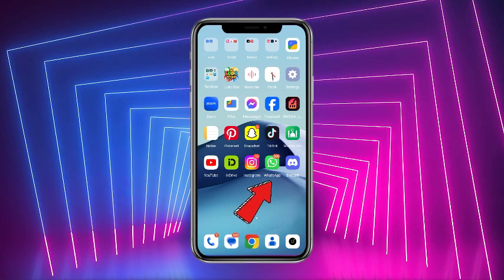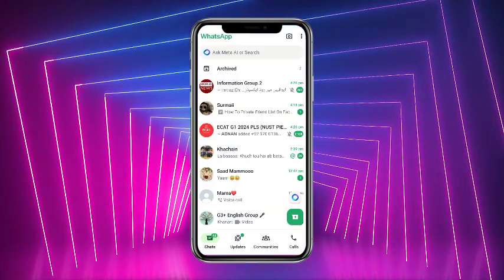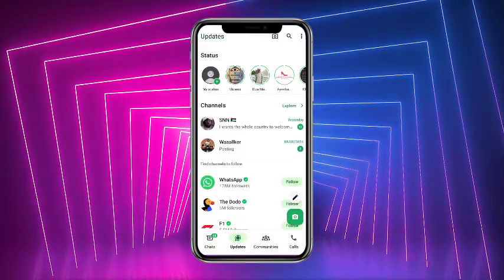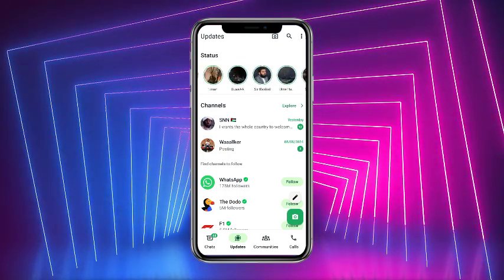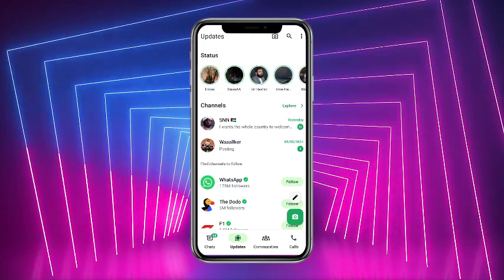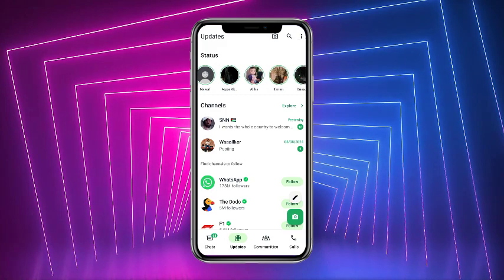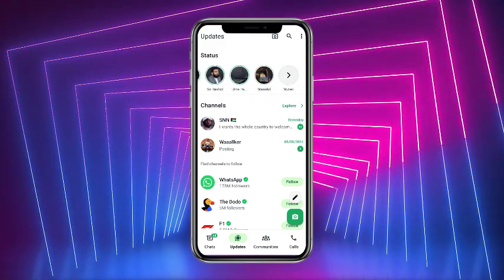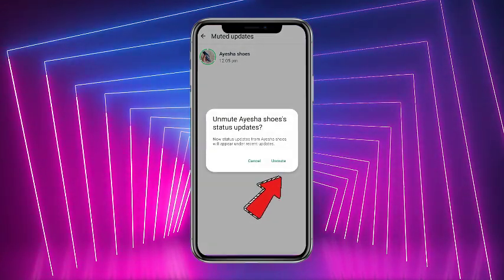How To Mute And Unmute Status On Whatsapp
In this video we will teach you "How To Mute And Unmute Status On Whatsapp"

You can also search this video via:

- How to turn off status on whatsapp
- How to disable Status on whatsapp
- How to enable status on whatsapp